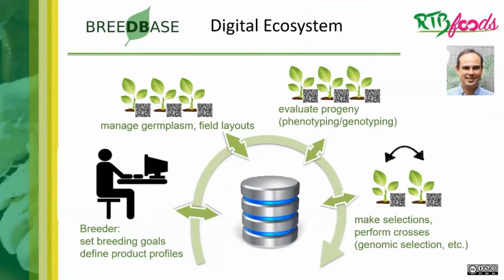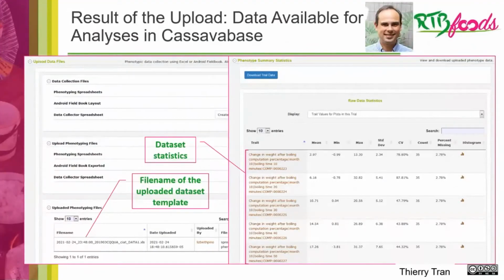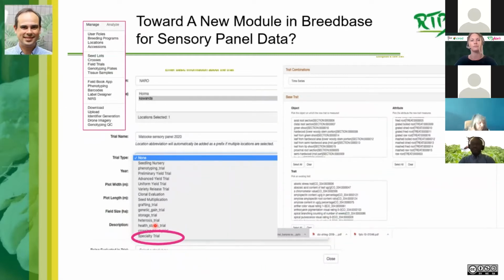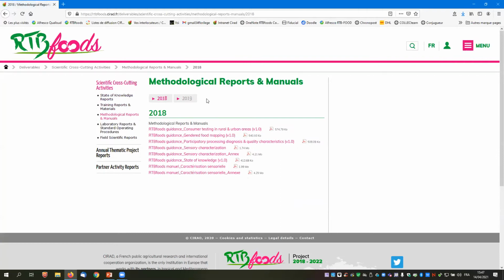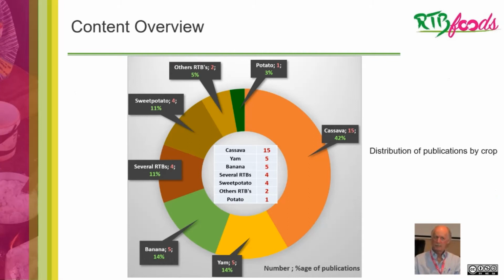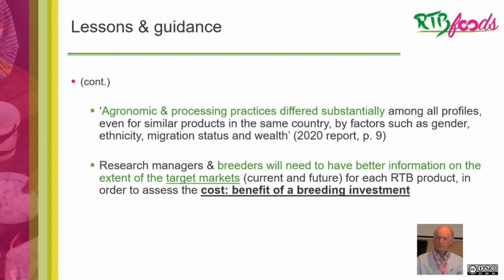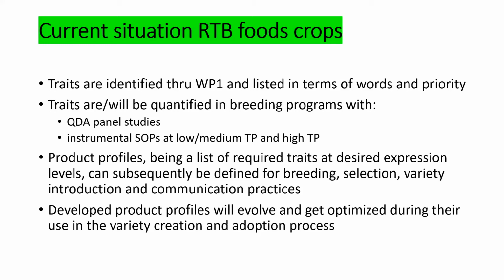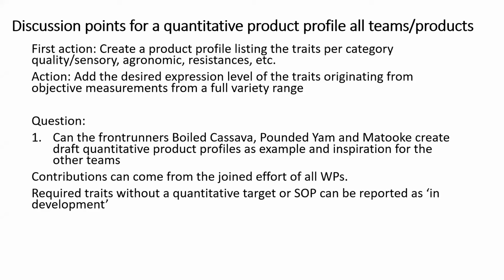RTBfoods Virtual Annual Meeting P3 2021 Day3 V2